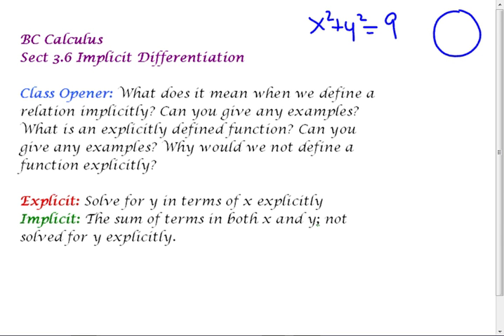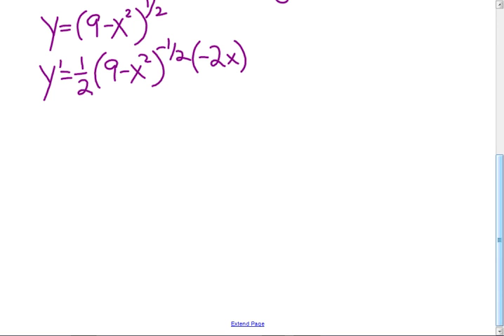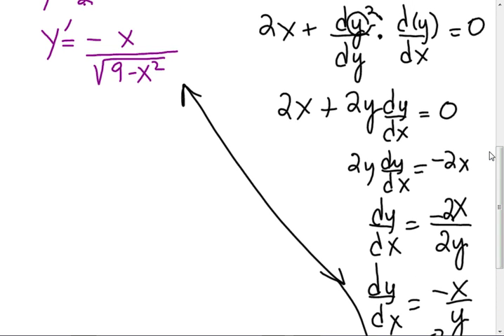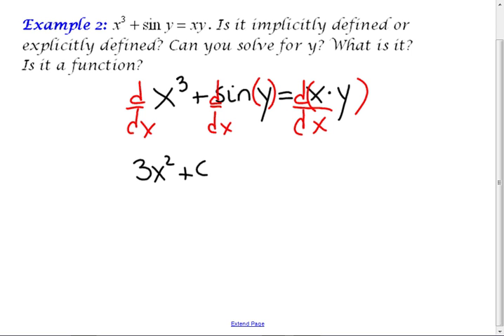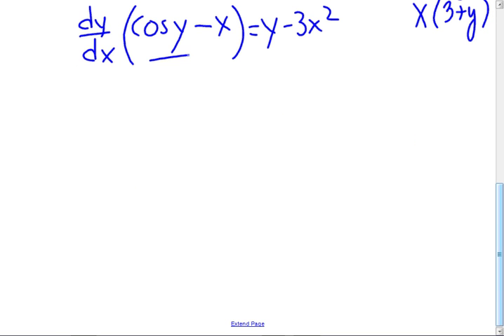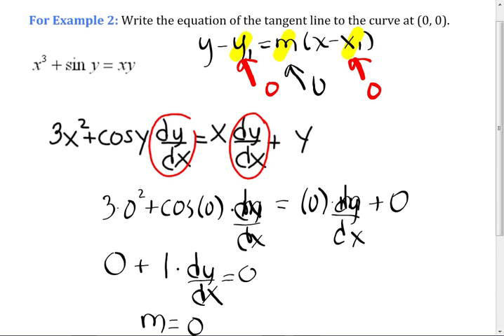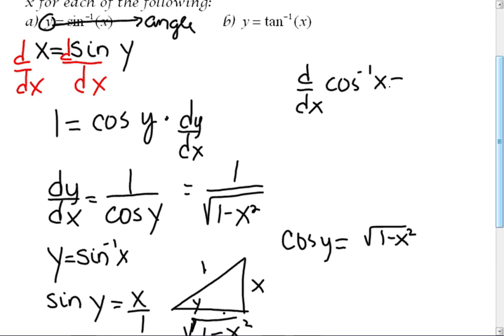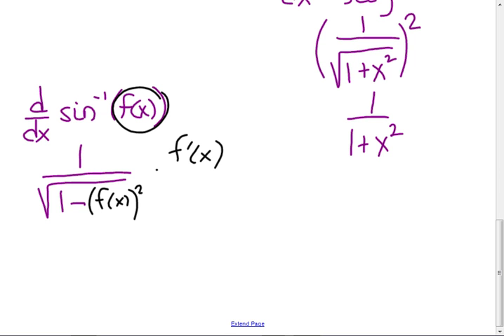BC Sect 3 5 Oct 31